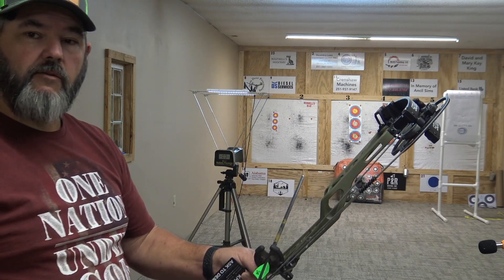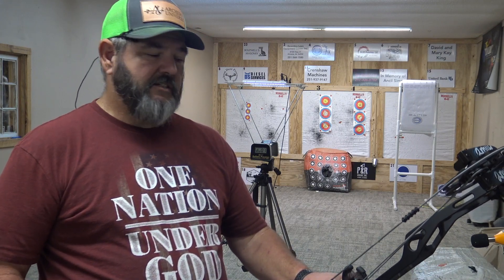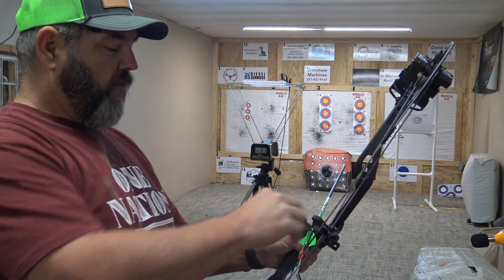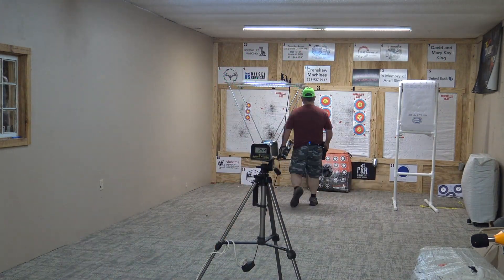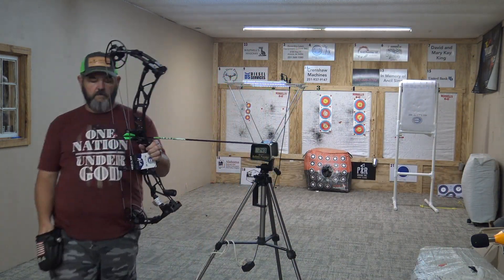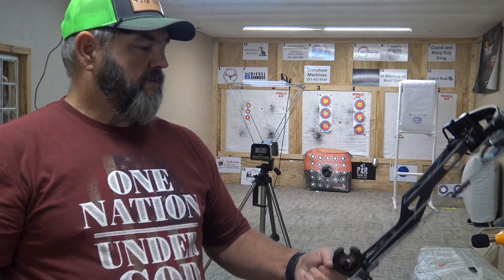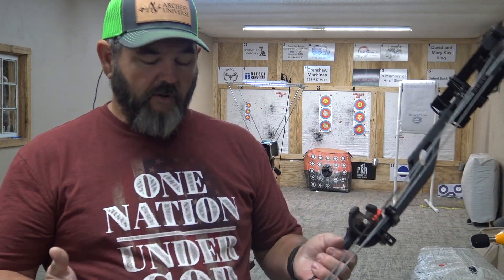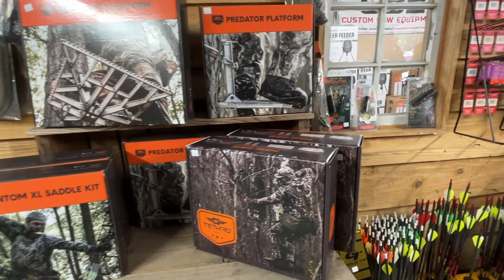How fast is the Elite Allure?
Today we take a look at the 2024 Elite Allure. The Allure is built especially for Ladies and short draw. Coming in at 4 pounds it is one of the lightest aluminum flagship bows available and the speed was better than expected.
 The Allure will be a great bow for hunting and tournament archery.

Thank you to World Champion outdoors in Perdido Alabama for letting us use the range.

One of my favorite hunting arrows

My favorite 3D archery shaft